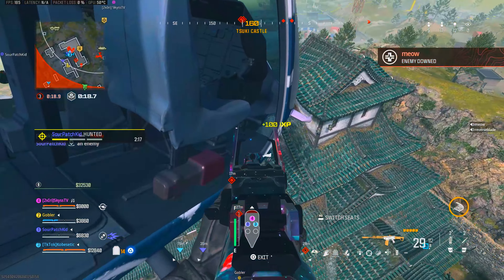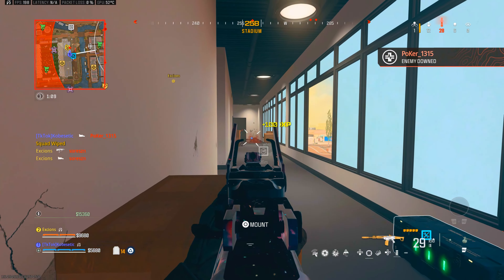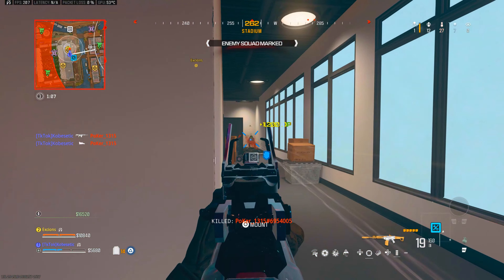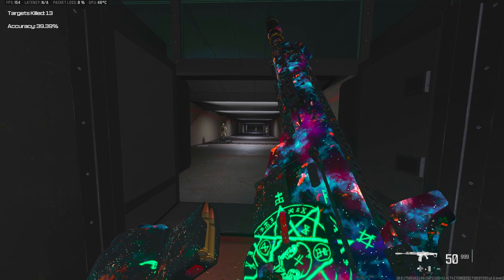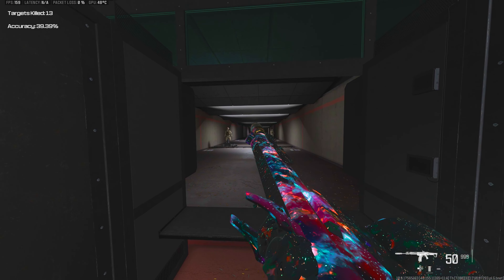New SOA Subverter Meta in Warzone! No Recoil Build (Class @ End) 🔥😈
The NEW FASTEST KILLING AR in Warzone! (SOA Subverter)

*NEW* SOA SUBVERTER is META in Season 2 Reloaded Warzone

YOU NEED TO KNOW THESE!!! Stealth Patches + Best SOA Subverter Loadout! [Warzone Coaching]